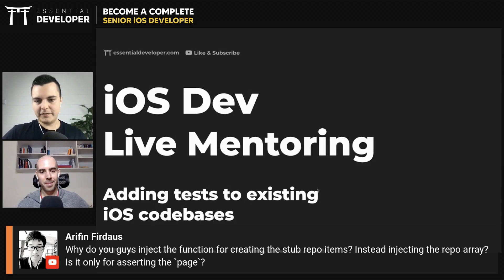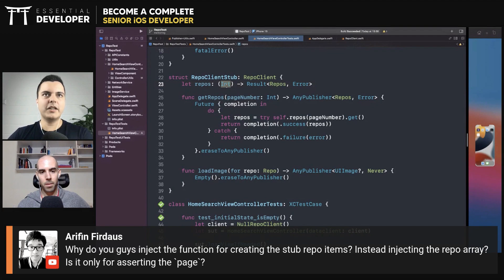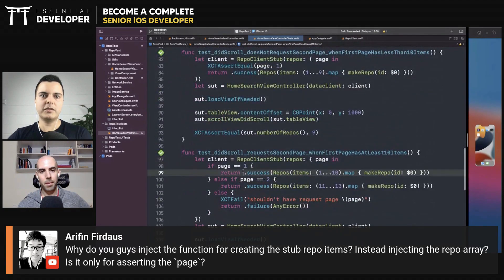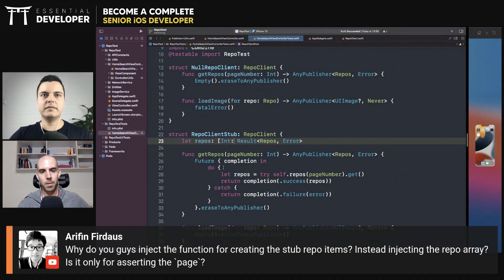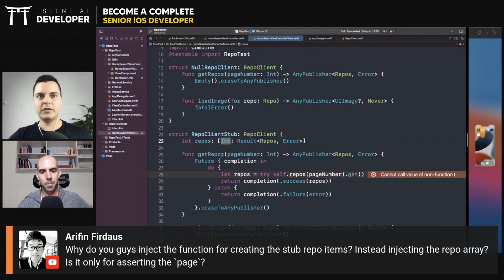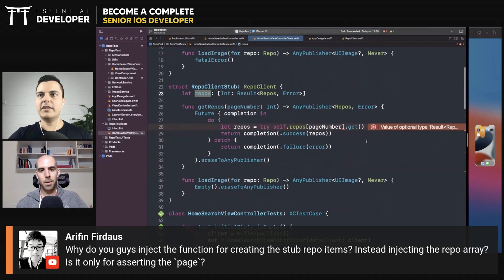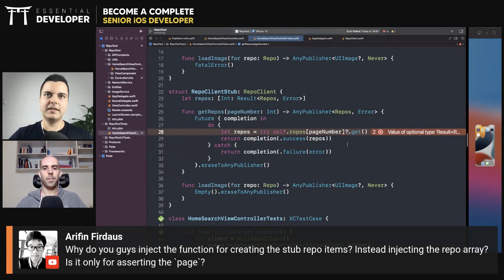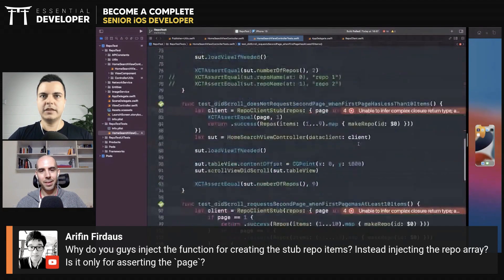iOS DEV: How to have more flexibilities with Stub? | ED Clips